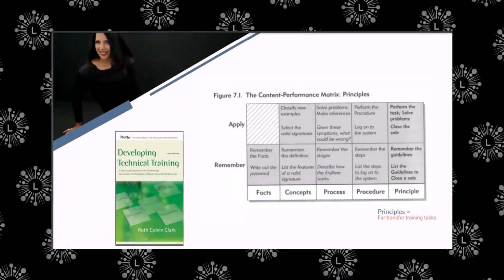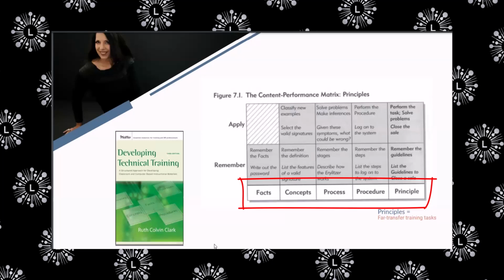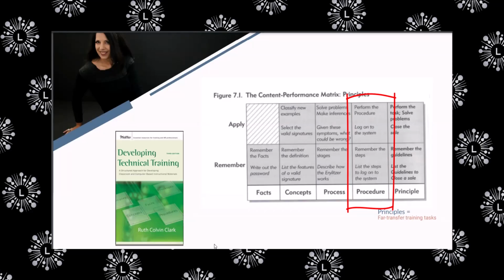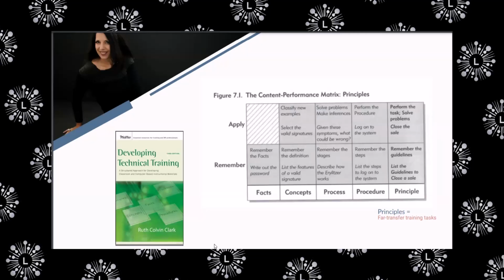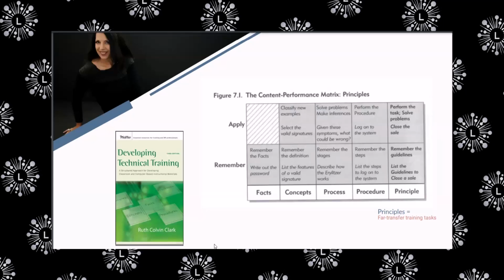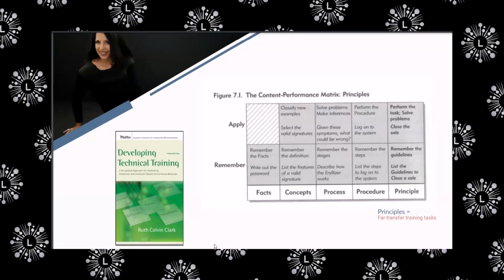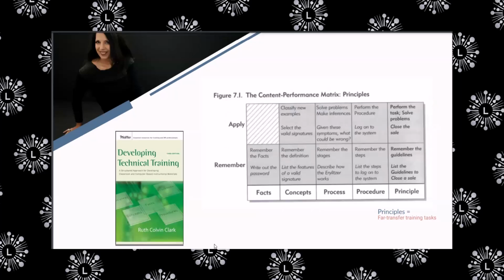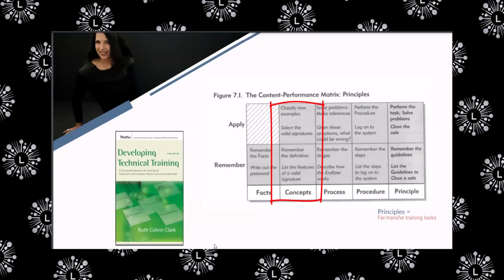Far-Transfer Training: Procedures vs Principles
On July 11, 2024, I conducted a live virtual interactive session on far-transfer training, an instructional approach popularized by Ruth Clark, to create effective learning experiences for tasks that are NOT procedural (step-by-step) in nature; think troubleshooting, strategies, guidelines, best practices, the type of work that varies depending on the context or situation.

In this video, I introduce the concept of far-transfer training using Ruth Clark’s book, "Developing Technical Training," as a foundation. Key concepts discussed include:
1. Distinguishing between procedural tasks (near transfer) and principle-based tasks (far transfer).
2. Understanding the role of facts, concepts, and processes as background information for both task types.
3. Importance of writing learning objectives at the application level rather than the recall level.